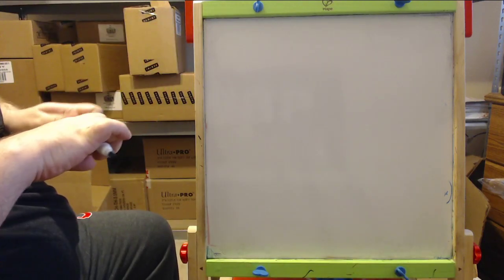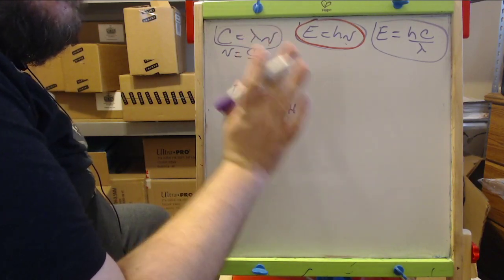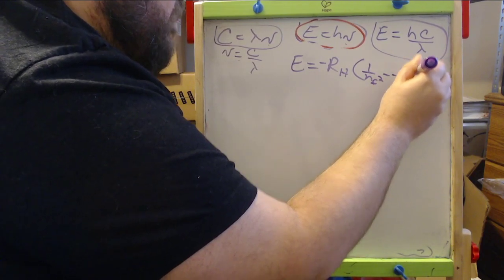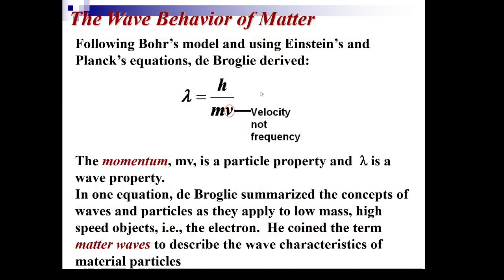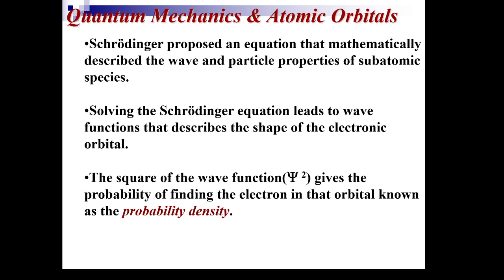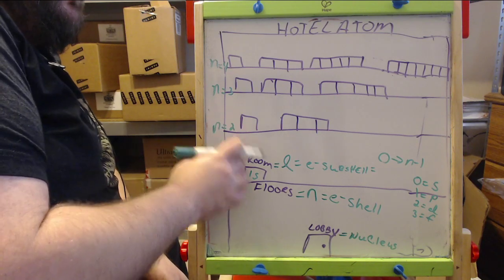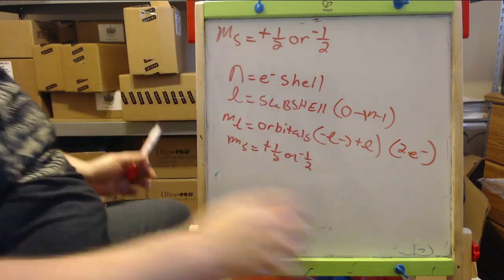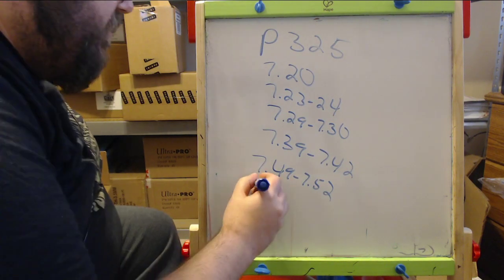Chapters 7/8 Lecture 2- Bohr Model, de Broglie, Quantum Numbers